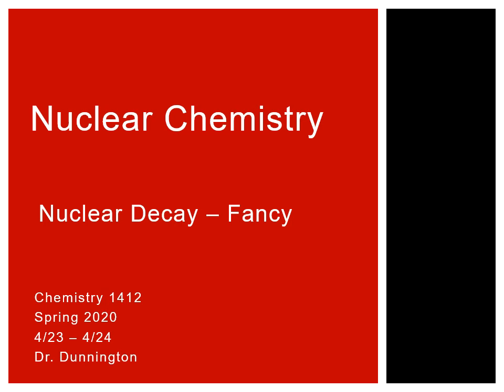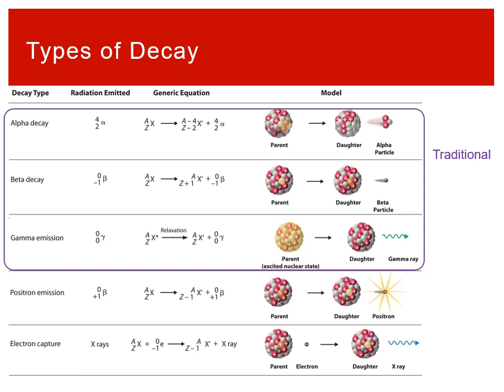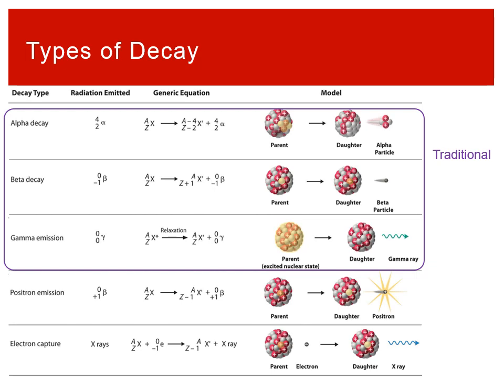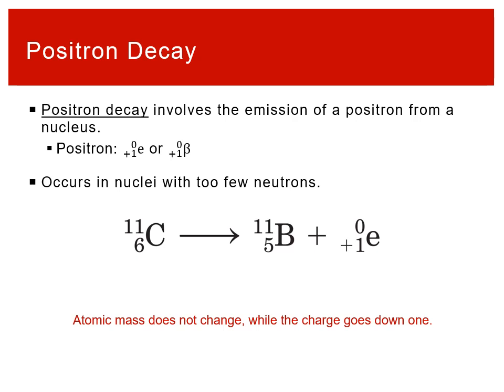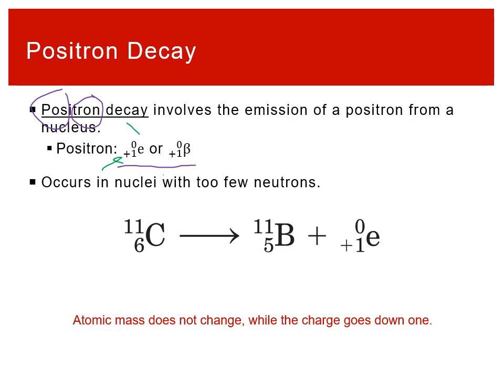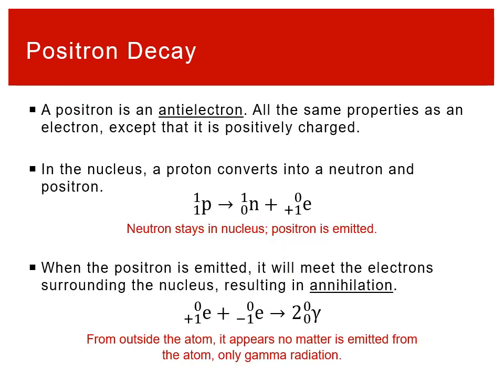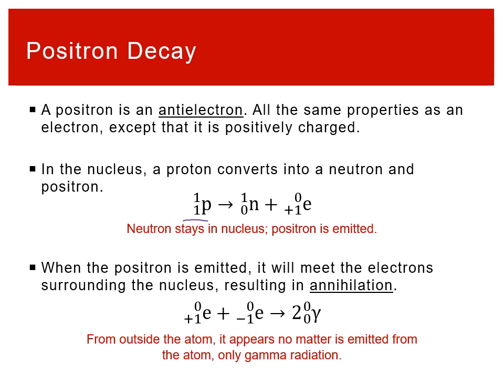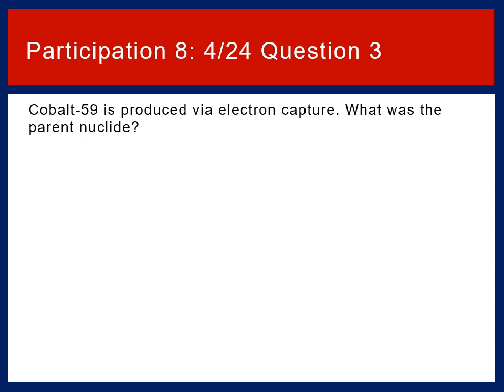Lecture 4/23 - 4/24 Part 5: Decay Types - Fancy